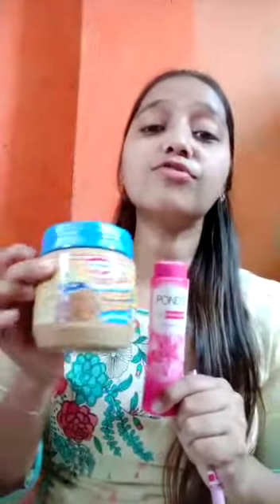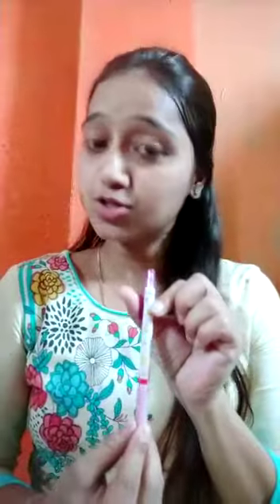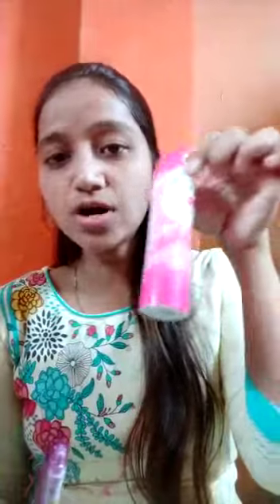Common noun and proper noun